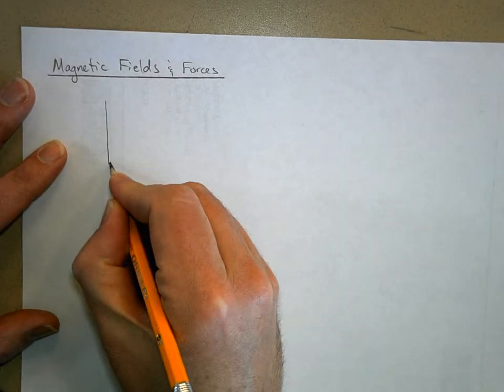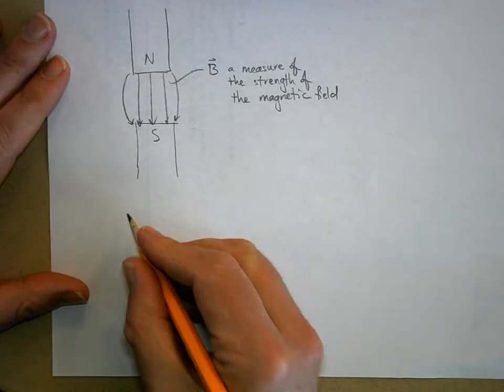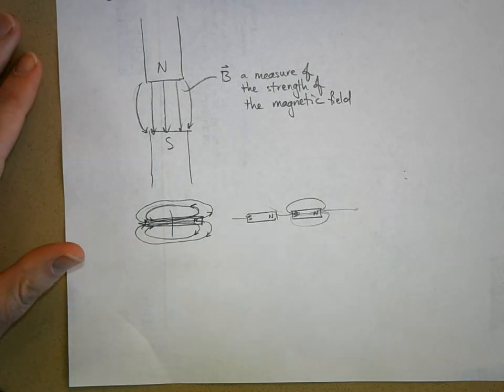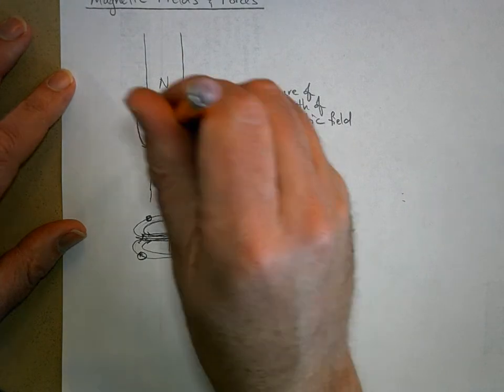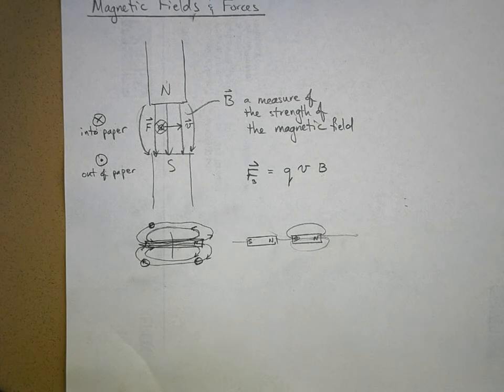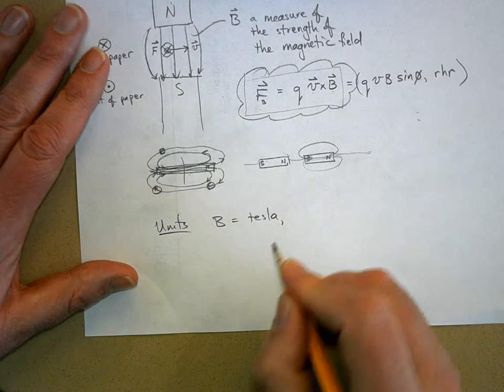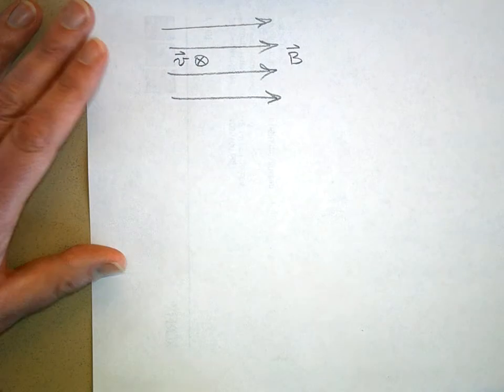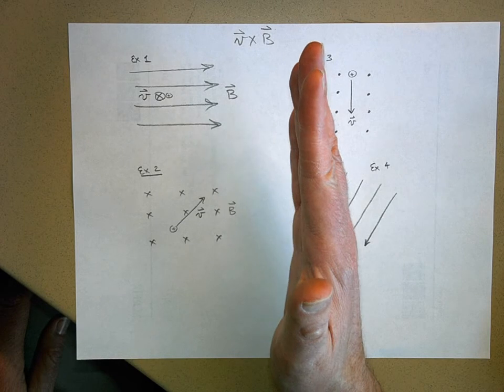APPLecMagFieldsForces.AVI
The force on a moving charged particle in a magnetic field is explained.